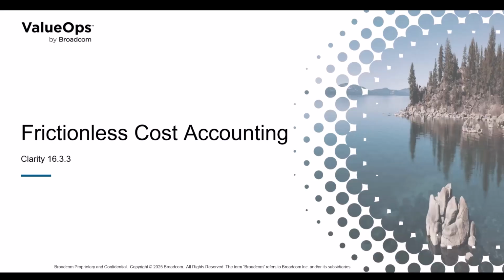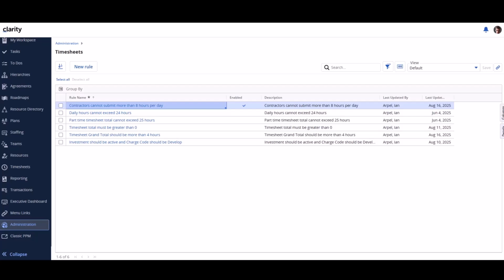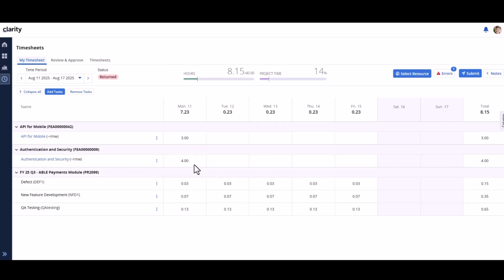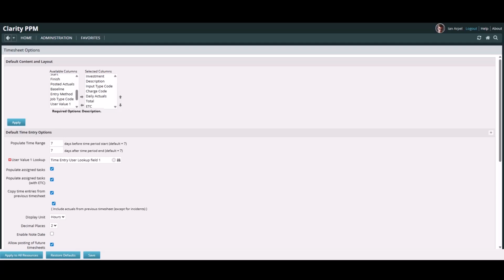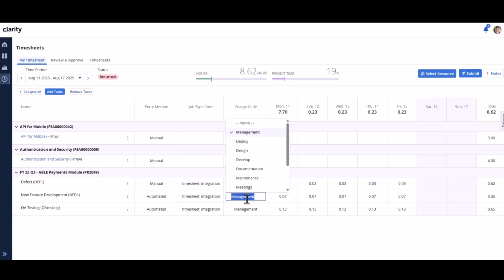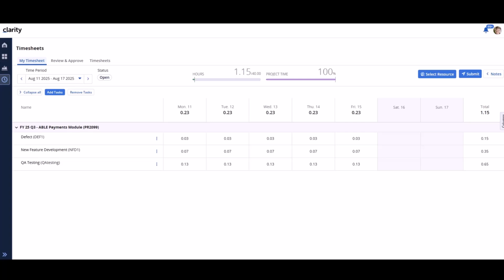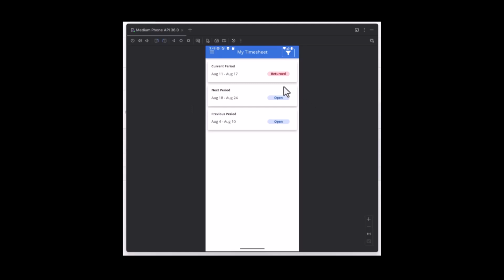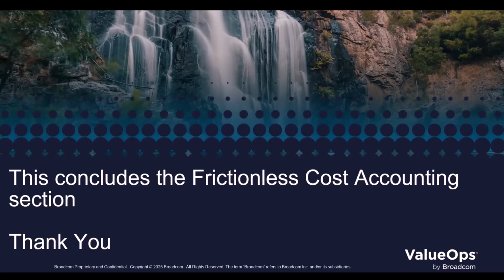Clarity 16.3.3 - Enhancements to Frictionless Cost Accounting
Clarity 16.3.3 introduces the Flag on Time Entries Indicating Method (Automated, Manual) to enhance transparency, data integrity, and accountability in time tracking. This enhancement enables you to clearly identify whether a time entry was automatically populated (e.g., via Rally integration) or manually entered or modified by a user.
You can now automatically submit timesheets that are in Open or Returned status using the new Auto-Submit Timesheets job. This job streamlines time reporting, reduces manual effort, and ensures data quality and compliance.
You can now streamline your time tracking and approval processes with the new Auto-approve Timesheets job. This feature automates the approval of timesheets, reduces administrative overhead, and enhances accuracy, compliance, and operational efficiency across your organization.